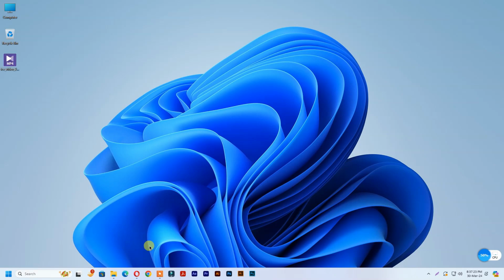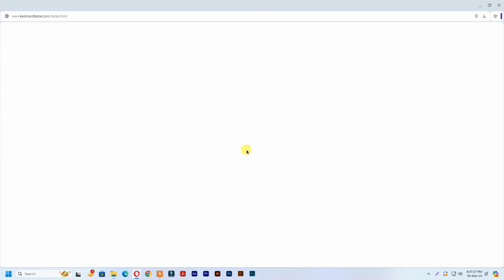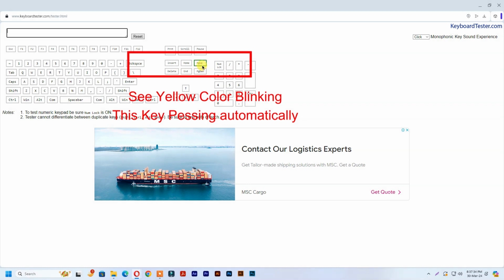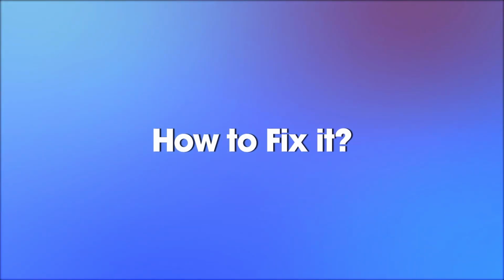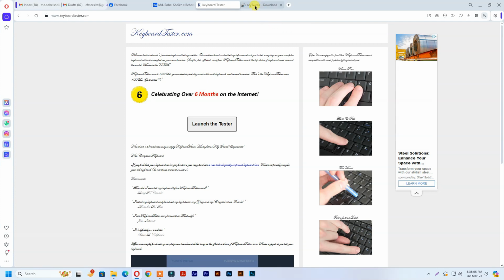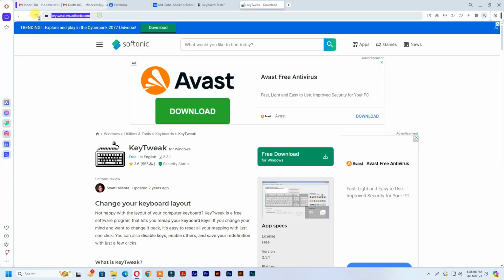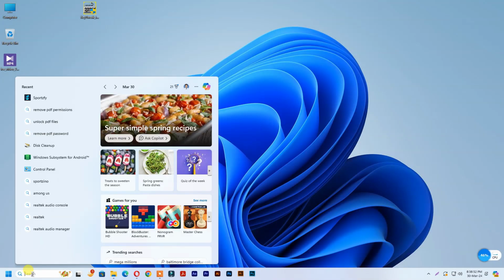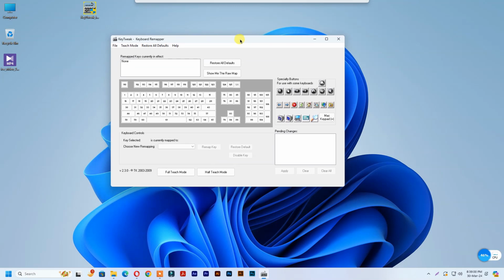How to Fix Auto Scrolling Up And Down or Auto Select Up And Down File & Folder Problem In Laptop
If your Laptop Auto Scrolling Up & Down or Auto Select Up & Down File or Folder This video for you. In This Video, I Will Show You How to Fix Auto Scrolling Up & Down or Auto Select Up And Down Problem In Laptop Easily.